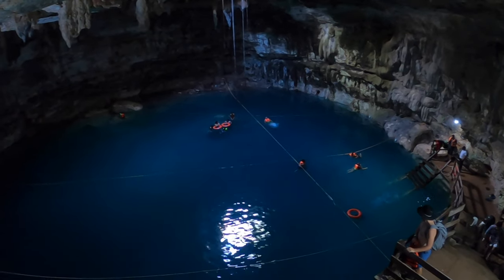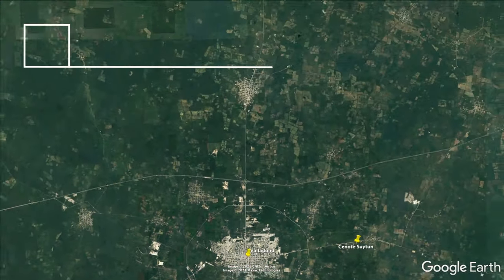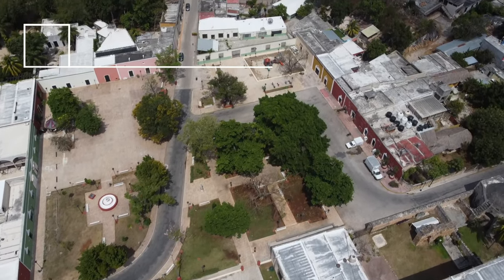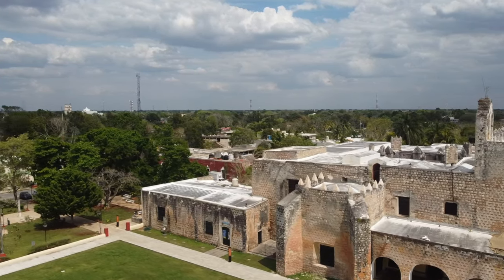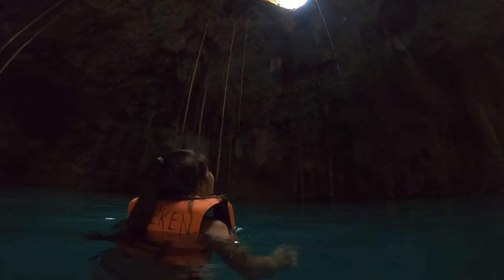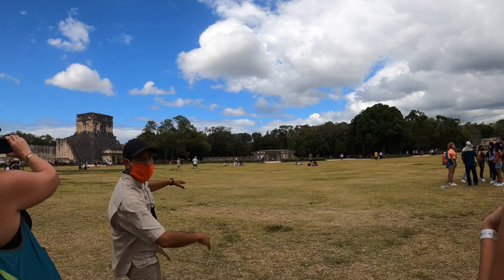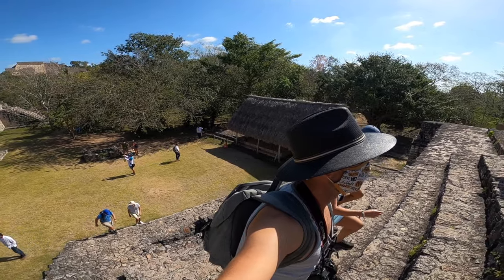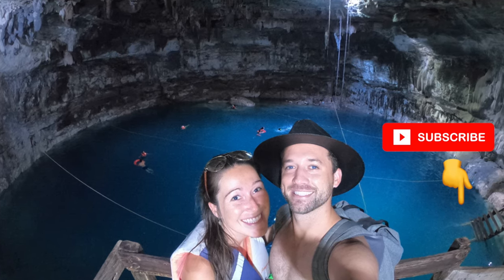VALLADOLID, YUCATAN MEXICO | Best Things To Do In Valladolid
Find the best things to do in Valladolid Mexico here. Valladolid is nestled in the eastern part of the Yucutan in Mexico. There are about 45,000 residents here, including the surrounding small communities. It’s also only 40 kilometers from Chichen Itza, one of the seven world wonders. Here are the best things to do in Valladolid from our perspective:

6: Visiting Cenote Suytun. This cenote has become a social media sensation in recent years because of its unique man-made platform that extends to the middle of the water. If it’s a sunny day, the light will shine through the cenote roof directly onto the platform. You can also visit Cenote Kaapeh right next to it. It’s included in the price of admission and definitely worth the visit as it has jungle vines and trees growing out of it.

5: The 5th best activity we did in Valladolid was Rio Lagartos. It took about an hour and a half to drive through the Yucatan jungle to the small fishing town and then we hopped on a boat tour once we got there. On the tour, we saw alligators, flamingos, pelicans, and even a small pink lake.

4. Exploring the city of Valladolid. This city blew our minds with how colorful it was! We took a free walking tour and learned about the Spanish and Mayan history of the city. It was also a great experience to visit the Convento de San Bernadino de Siena in the evening. The town puts on a light show every night, telling the story of the city and how it came to be.

3: Cenote Xkeken. This unique cave cenote had giant stalactites cascading from the roof as well as long vines that extended all the way into the water. It was a magical experience to swim amongst the vines and look up to the sunlight above. We also purchased a discounted ticket to Cenote Samula, which was within a 5 minute walk. It was worth it to see the one of the brightest blue cenotes we’ve seen so far in the Yucatan.

2. Visiting Chichen Itza. This world wonder was immaculately kept, especially the main pyramid of El Castillo. Standing at 98 feet tall, it stands alone in the center of the ruins and is extremely beautiful. The crowds were large due to its world wonder status, but we still had a great tour experience thanks to our knowledgeable guide who looped us into some fascinating Mayan history.

1. The best activity to do in Valladolid is visiting the ancient ruins of Ek Balam. We ranked this number one because of how much it surprised us. It felt much larger than Chichen Itza, had amazing rock art, and we were allowed to climb up the stairs on both of the major pyramids. Being able to touch and feel the structures brought us closer to understanding the true beauty and intricacy of the Mayan culture.

🎥 VIDEO CHAPTERS:
0:00 Intro
0:55 Cenote Suytun
1:41 Rio Lagartos
2:47 Exploring The Town
4:34 Cenote Xkeken
5:16 Chichen Itza
6:31 Ek Balam

Song 1 - Rade by J.A.K.
Song 2 - Africana Heat by Anthony Vega
Song 3 - La Ladera Joropo by Pangal Gana
Song 4 - Visa Song by Gabriel Mayer